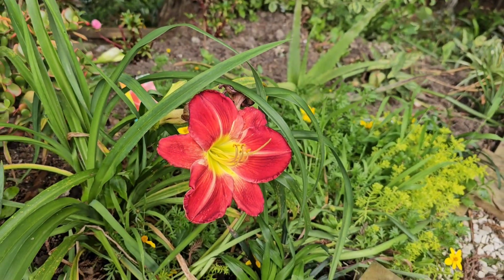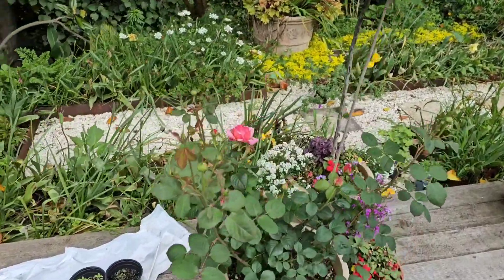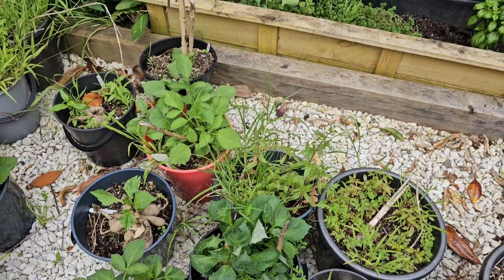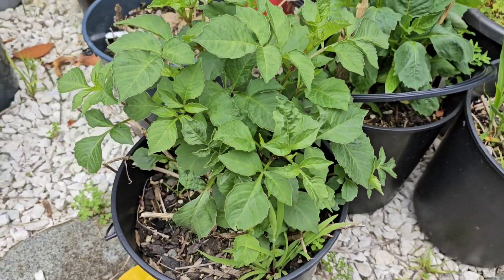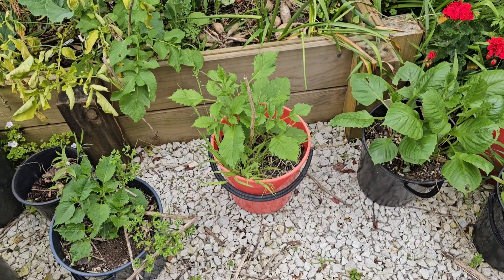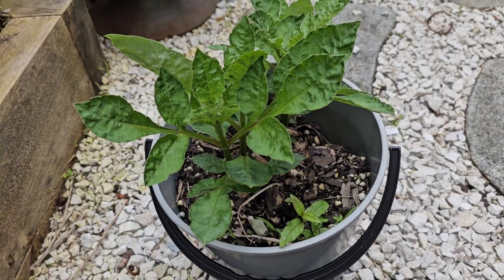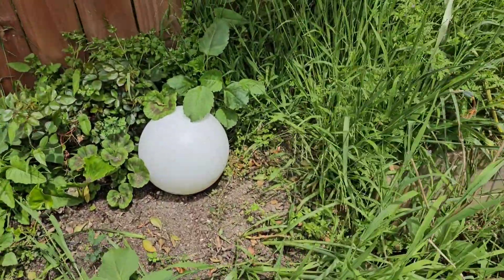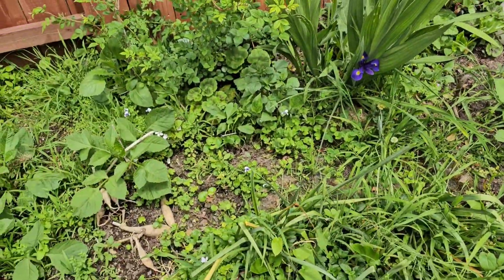My Dahlias For 2023 (Southern Hemisphere Summer)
Hi guys as you all know summer is coming soon here in the Southern Hemisphere and im so excited to be planting and seeing my dahlias blooming for the 3rd season soon here in our garden. I expect to see them in full bloom on or before Christmas and thats really a lovely way to spend time our Christmas surrounded by family, friends, food, and of course beautiful dahlias. Thank you guys for your support.